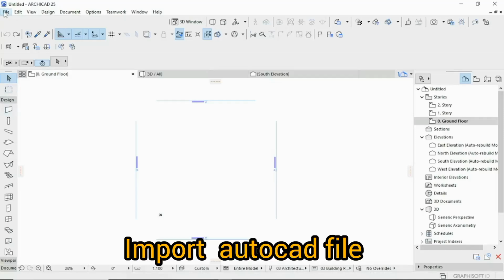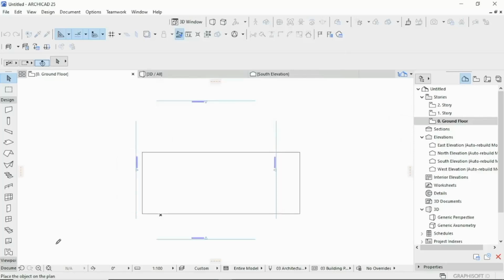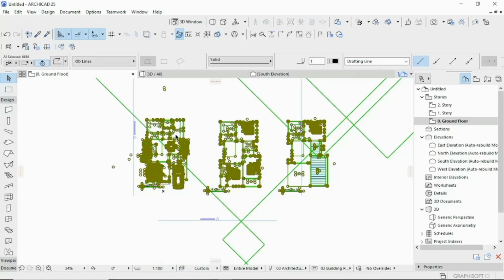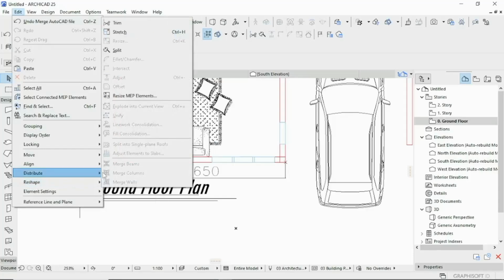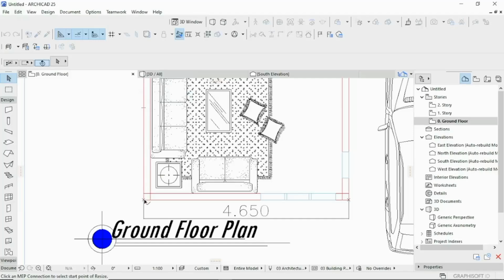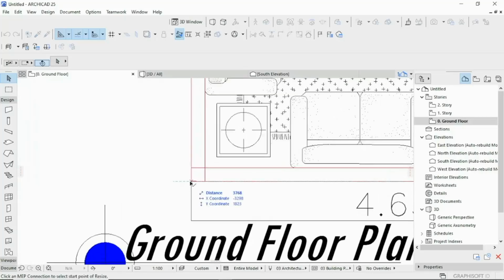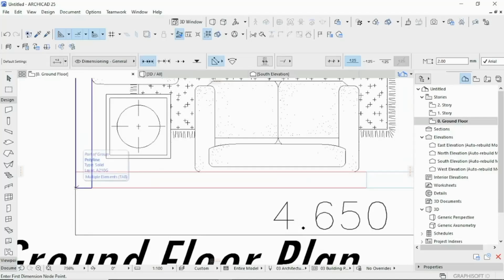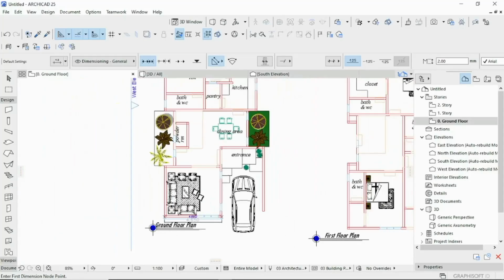Easiest way to import autocad to archicad. Explain in details by ing Paul